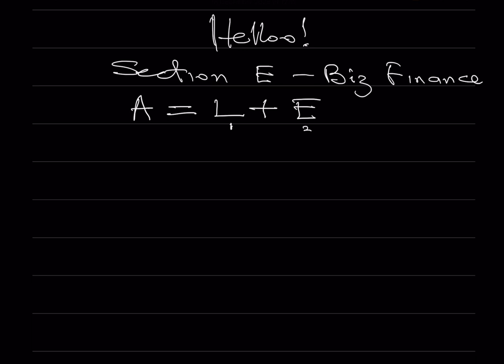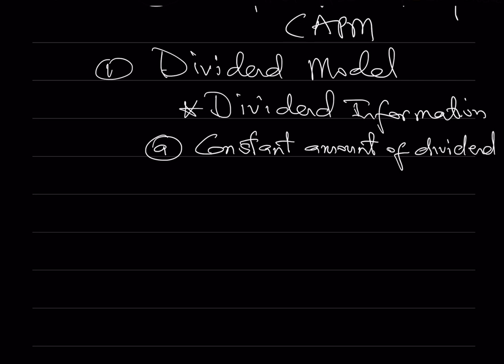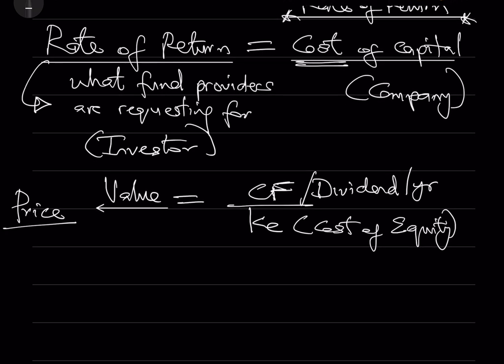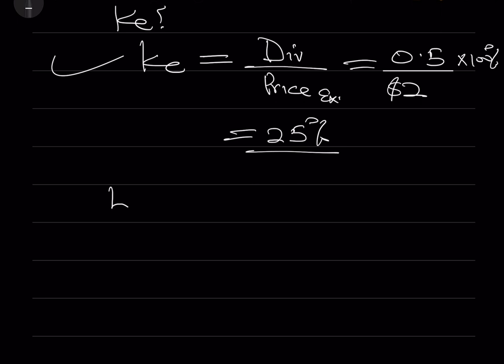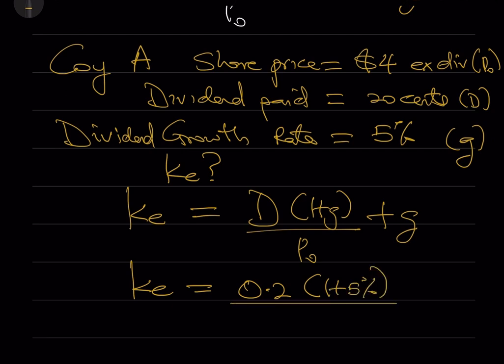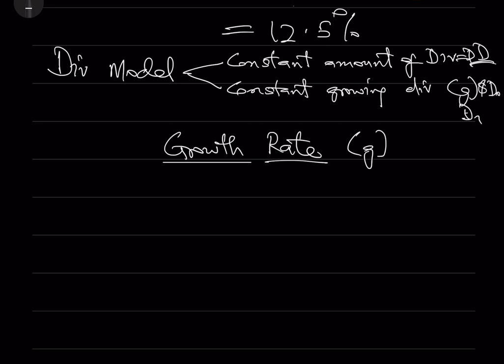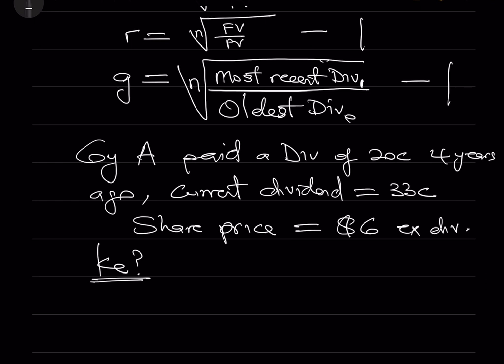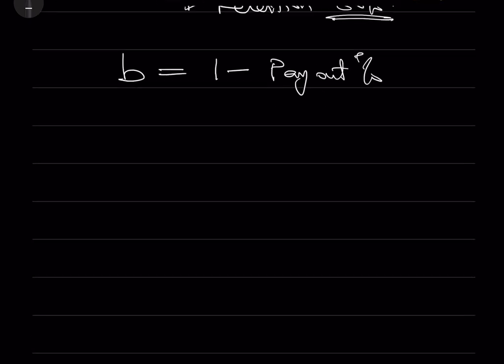ACCA Financial Management(F9) - Cost of Equity, Dividend Model, Gordon Model - Lecture 13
ACCA Financial Management(F9) - Cost of Capital (Cost of Equity- Dividend Model, Gordon Model) Lecture 13